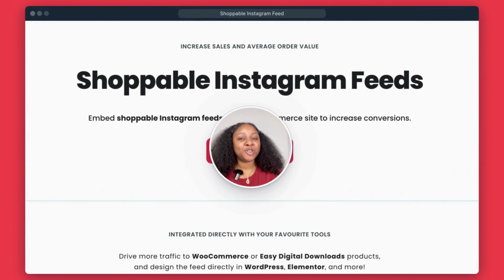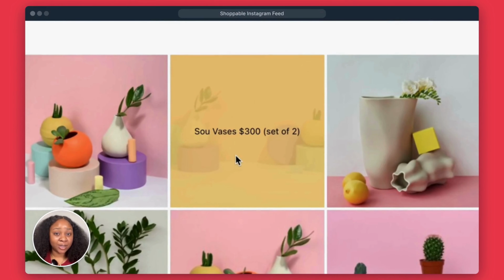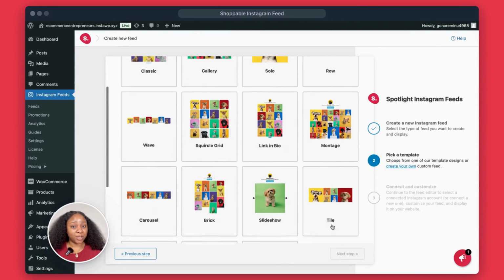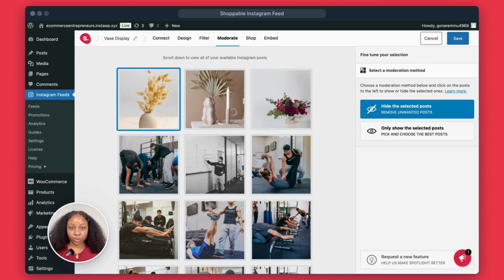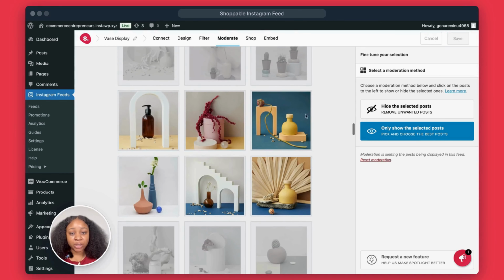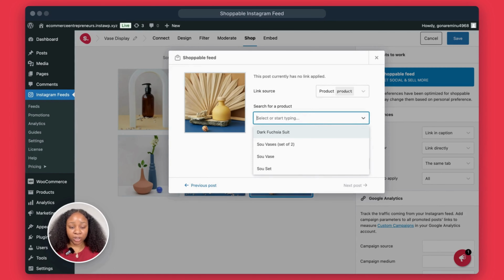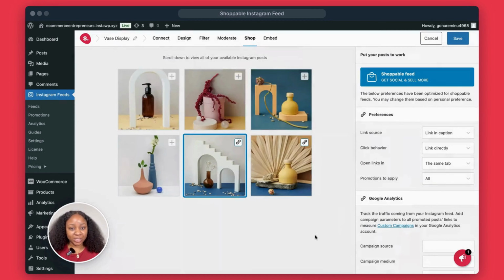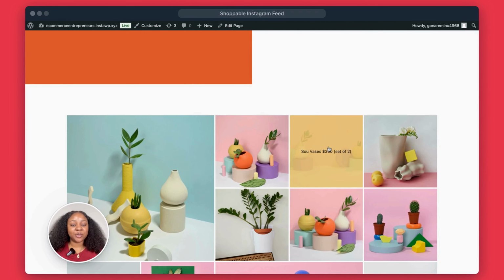How to create a Shoppable Instagram feed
Adding a shoppable feed to your website is really easy with Spotlight. In this step-by-step tutorial, we’ll guide you through the process of setting up a shoppable Instagram feed right from your dashboard.

0:14 - Why you need a shoppable feed
0:25 - Feed creation process
0:54 - Feed moderation
1:12 - Adding shoppable links
1:48 - Save and embed feed
1:59 - Final results

Recommended Resources

⏩ How to Embed an Instagram Feed Without a Plugin in WordPress
⏩ How to Embed Instagram Reels on Your Website [Super Easy Guide]